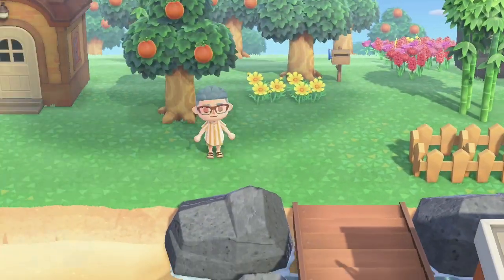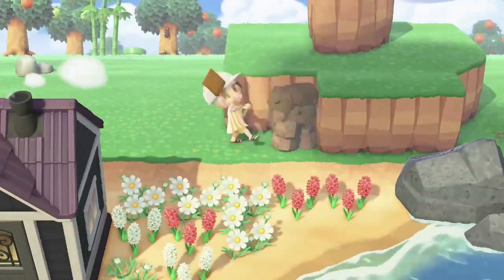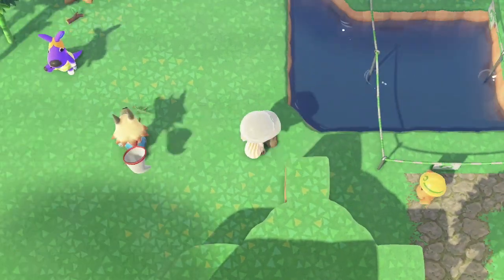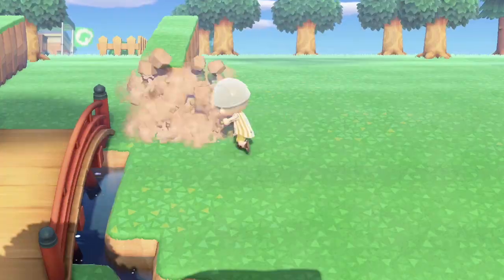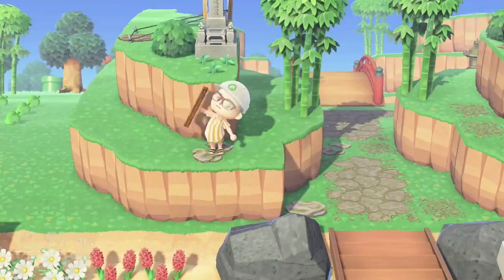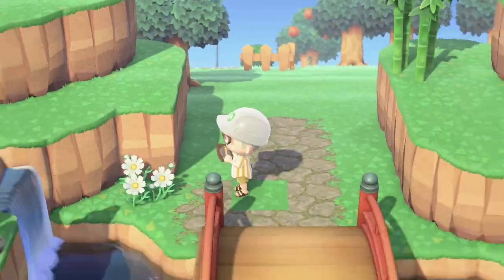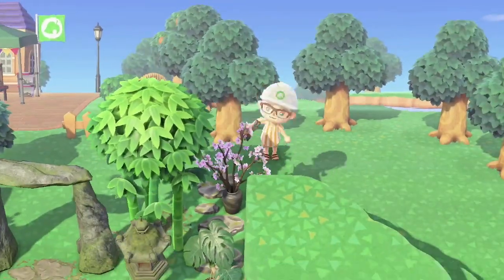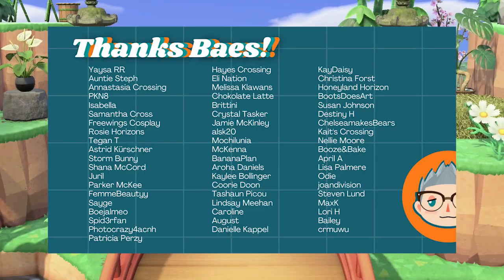MISTY HIMILAYAN MOUNTAIN Entrance | ACNH Speed Build | Ponderdosa Ep 1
So excited to get started on this new Animal Crossing Island FINALLY!

Remember y'all, for a chance to win a $10 Nintendo E-Shop Gift Card AND an inventory full of crafting materials, download Disney Emoji Blitz using my link on your mobile device of choice!

To win a $10 Nintendo E-Shop Gift Card AND an inventory full of crafting materials, download using this Screenshot yourself at level 10 and send me a DM on Instagram or Twitter (@ejplayss) with the screenshot! I'll pick a winner in one month!

Custom Designs used in this Video:
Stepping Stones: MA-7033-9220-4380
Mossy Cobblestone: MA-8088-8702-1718